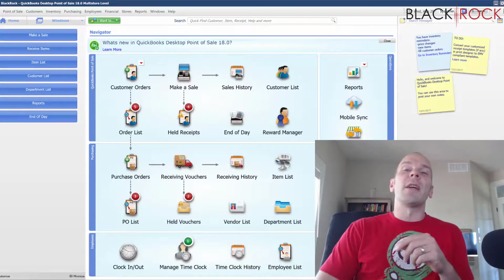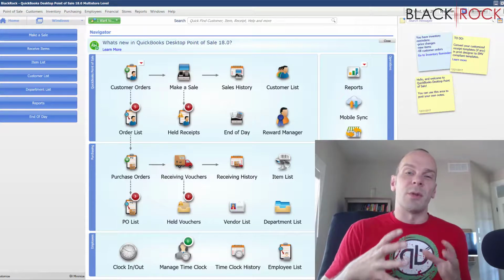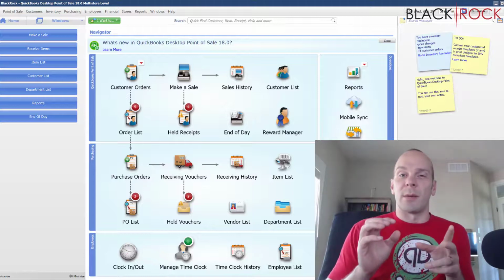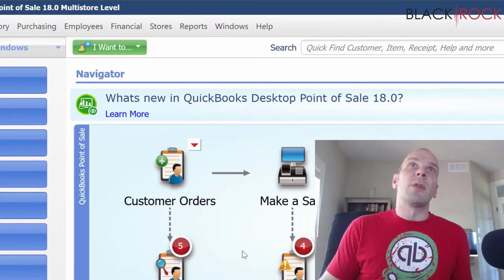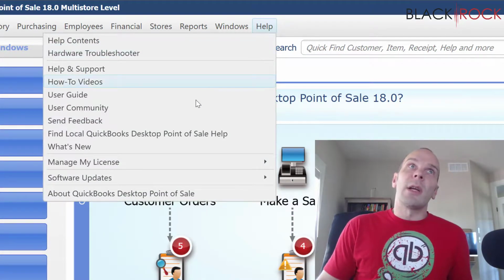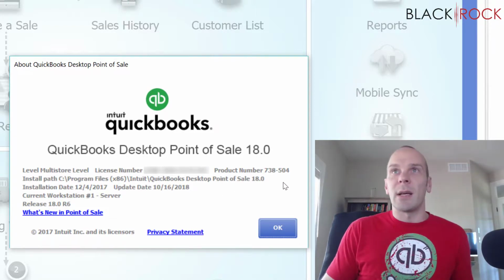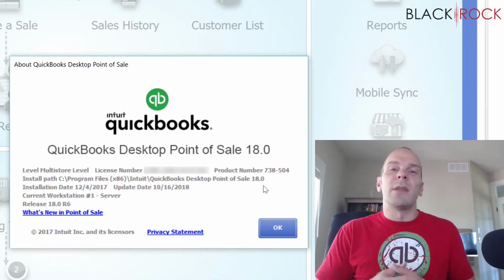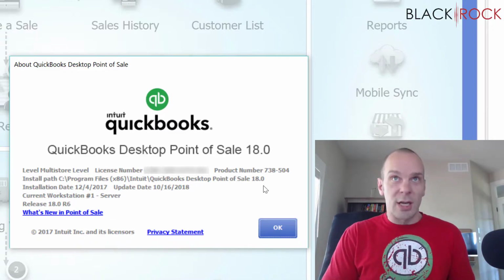QuickBooks POS: Find My License Number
QuickBooks Point of Sale find license number - accept credit card payments, ring sales and more with QuickBooks Point of Sale

QuickBooks Point of Sale training, support and live webinars · QuickBooks POS invalid product number - QuickBooks Point of Sale pro - QuickBooks invalid product key on Point of Sale see fix.

Point of Sale (software genre) QuickBooks Point of Sale desktop support.
this QuickBooks POS training video shows you how to operate the software within practice mode.
QuickBooks error initializing qbpos application log is when you are trying to use QuickBooks Point of Sale for desktop when you suddenly get the error: error initializing qbpos application log - QuickBooks POS error.
Invalid product number QuickBooks Point of Sale reinstall may have to occur. The easiest way to find your license number in QuickBooks is to press the f2 key. QuickBooks POS: find my license number.

Learn how to quickly find your license number in QuickBooks.

Though we have our own POS system called QuickBooks Point of Sale, we are proud that QuickBooks also integrates with over 50 popular Point of Sale systems get QuickBooks Point of Sale training and QuickBooks POS support for your businesses.
QuickBooks invalid product key on Point of Sale QuickBooks POS invalid product number
Point of Sale (software genre) managementsales (industry) marketingtechnologyibm (award winner).

Try QuickBooks Point of Sale desktop 12 POSprostore offers QuickBooks POS training and support and help through a variety of channels. QuickBooks POS: find my license number.

You have heard about that it is too costly to keep going with QuickBooks Point of Sale invalid product number code is a accounting software to help the customer for any problem to call toll free number for accounting software to manage the account software for any information to call toll free number 24x7 QuickBooks Point of Sale support phone number+ . QuickBooks Point of Sale training test drive
QuickBooks Point of Sale pro - QuickBooks invalid product key on Point of Sale see fix here. QuickBooks POS: find my license number.

QuickBooks Point of Sale desktop 12.
QuickBooks POS training saves you time and money.